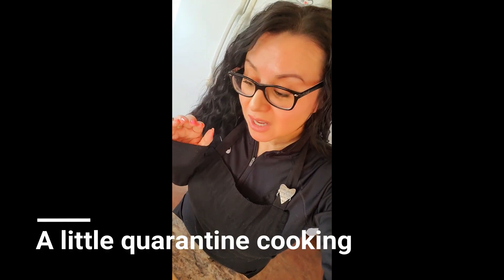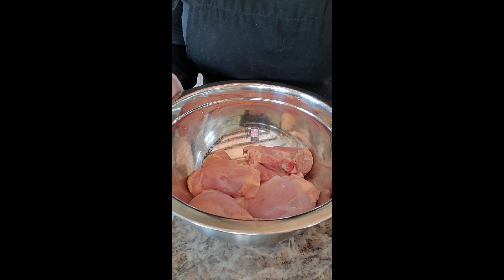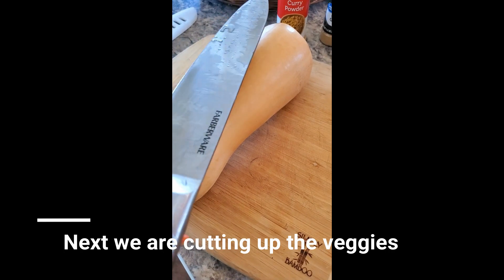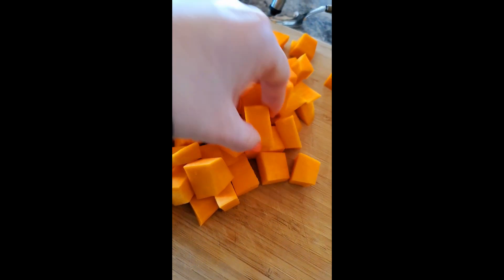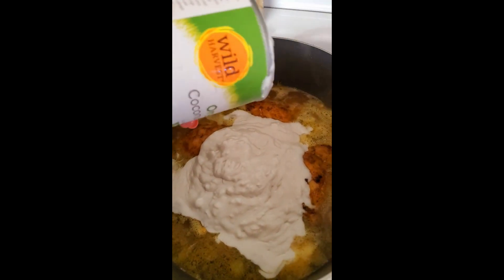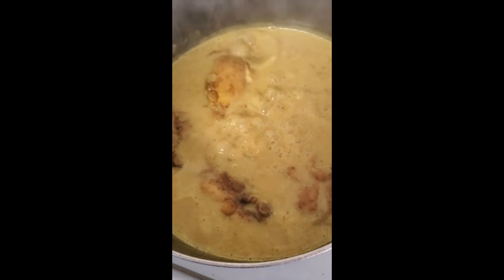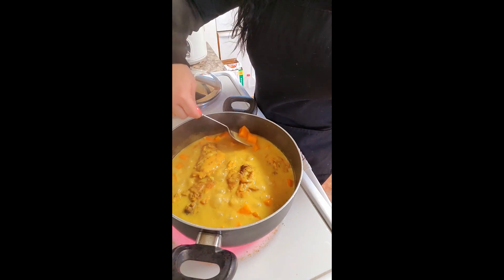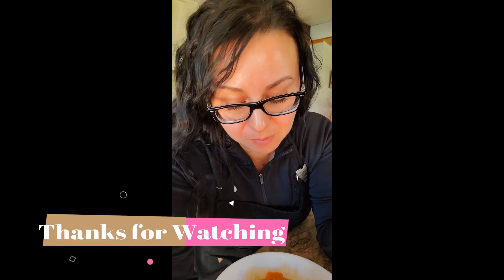Quarantine Cooking- Chicken and Squash Coconut Curry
Hi Everyone! It's been quiet a while since i upload any videos. I feel like we all have probably been spending a lot more time in the kitchen these days. I'm sharing with you one of my favorite comfort foods. Hope you try it out, Happy Cooking!